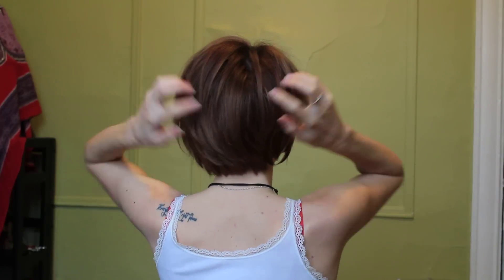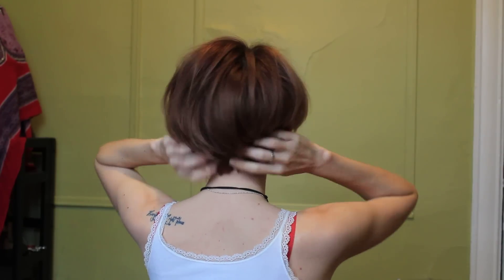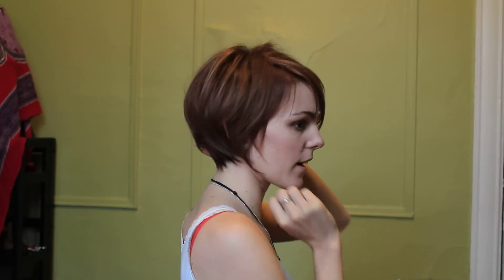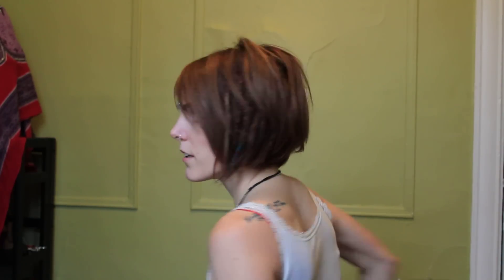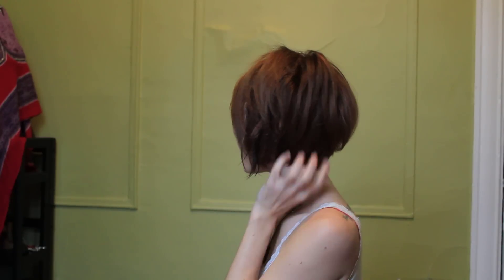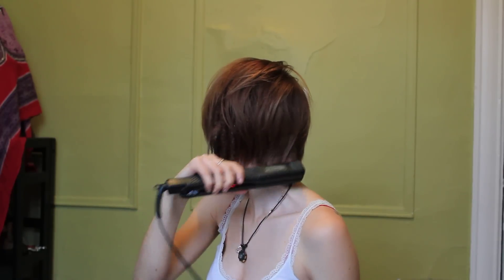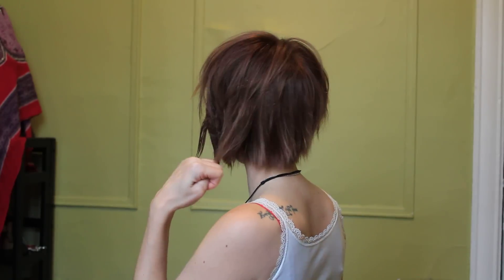How to Style a Jaw Length Bob Messy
How to style a jaw length messy bob hairstyle.

My current hairstyle is a short little jaw length bob that I've been growing out from an asymmetrical pixie cut. One side of my bob is still a little longer than the other still but within a month or so I think it'll be a proper equal bob that will be easy to style. While it's growing I'm trying to find new ways to style it to make having jaw length hair more fun and less "old lady" like. The tutorial will start my bob already blowdried with a round brush and then will move into a little description of how to style it to be more messy and cool. You will need a flat iron, a comb and some product to follow this how to tutorial.

Thank you for stopping by to watch this short jaw length bob styling tutorial. Please come back to my channel next week to stay updated on my growing hair and what I'm doing with it!

Laura LP Hair